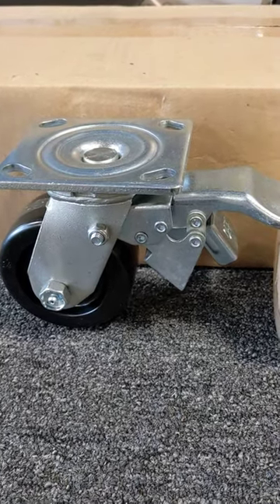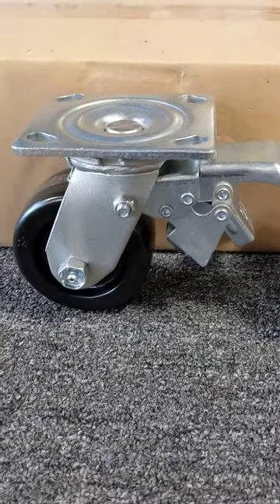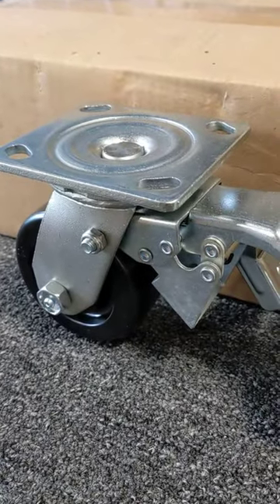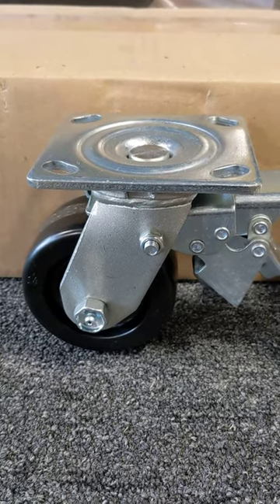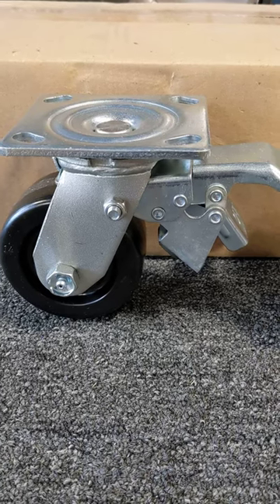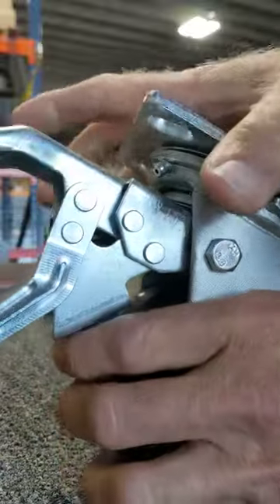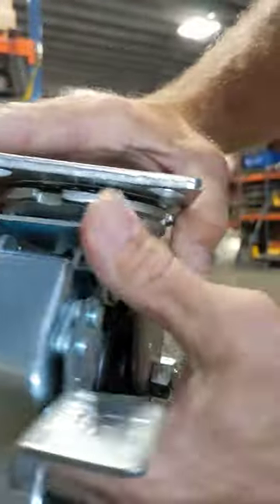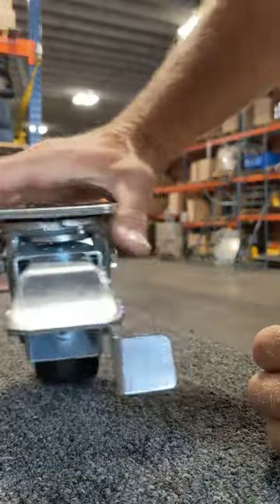Total Lock Swivel Caster for Conveyor System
our dual pedal swivel caster has a great feature of being a total locking system. this swivel caster has a dual pedal brake that when engaged locks the swivel action and also breaks the wheel at the same time. this provides a very robust break for the cart or equipment this is mounted to. these casters will be supplied on a conveyor support leg system so my customer can roll his conveyor in and out of the area as needed. wants the conveyor is in place the total lock brakes will be engaged and the conveyor system will be securely set.